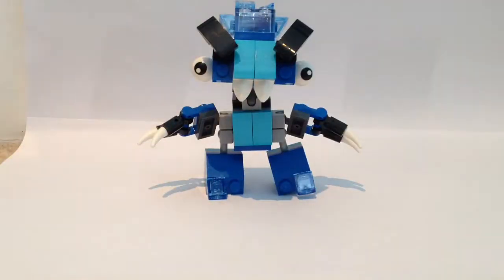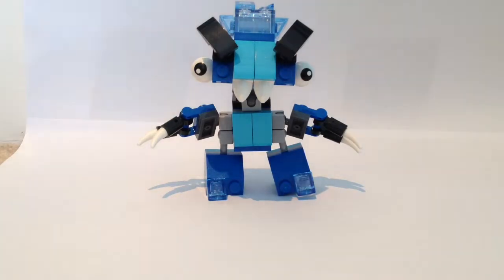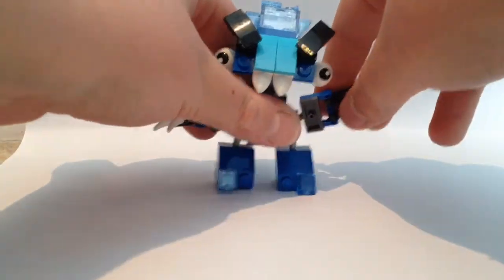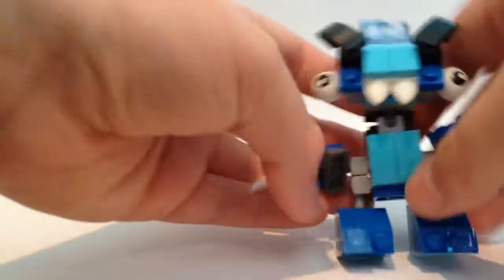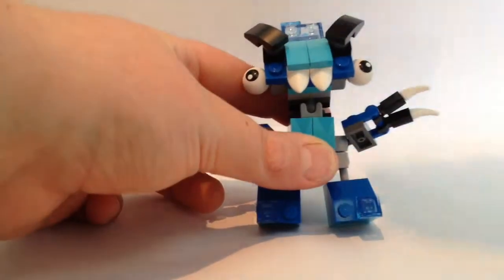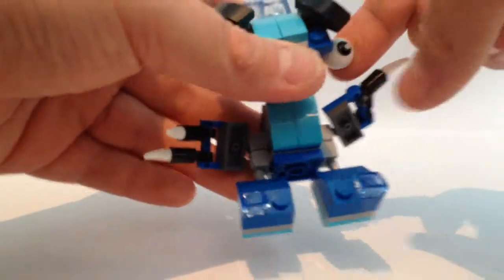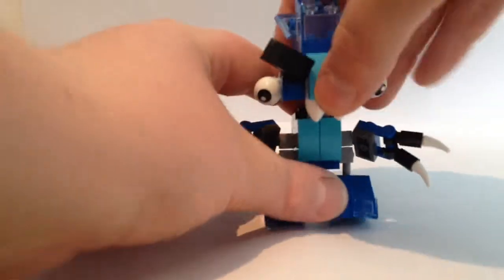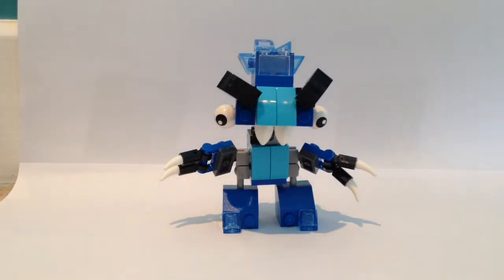Chilbo ( build and review)